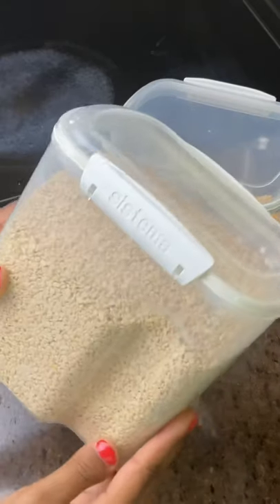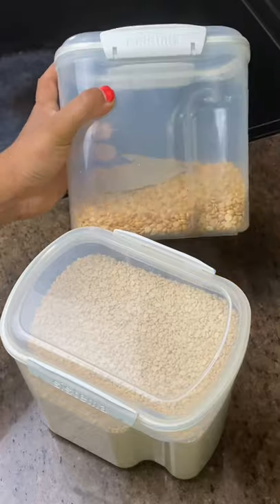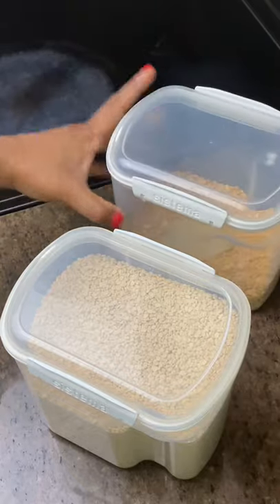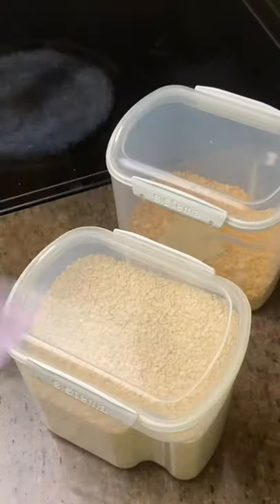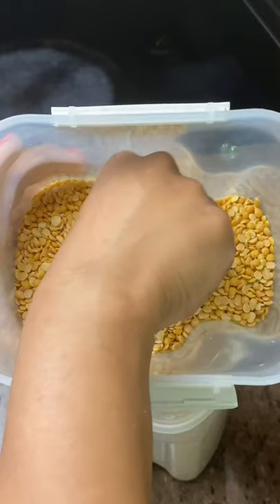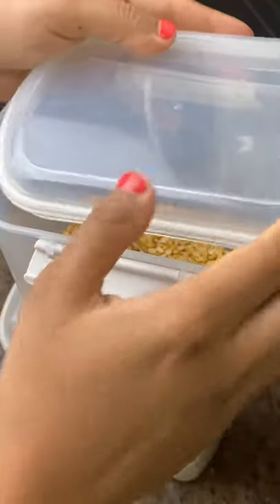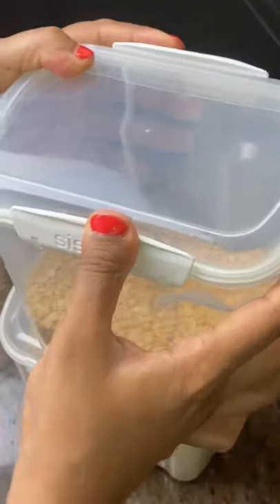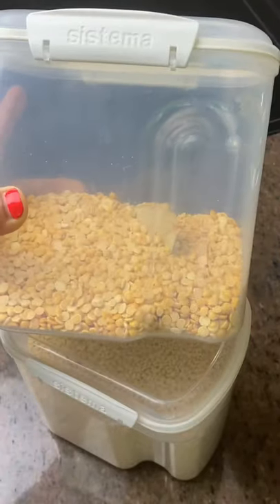This Bay Leaf Trick Will Repel Pests From Your Pantry!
Kitchen Products I Use & Love

Ibotta - phtfmep

Scan Your Receipts & Get Giftcards To Fetch Rewards Starbucks & Target
Code JYDUX (Gets You 2,000 Points Just For Joining With The Code!)
TikTok: @mrsguptasquared (Fashion & Beauty)
Instagram: @mrsguptasquared (Fashion & Beauty)

Xo,
MrsGuptaSquared

Ibotta - phtfmep